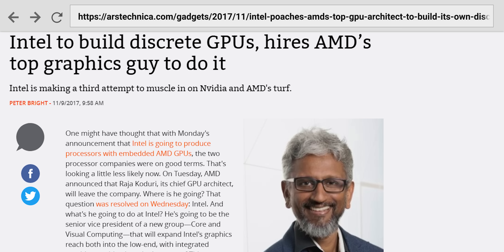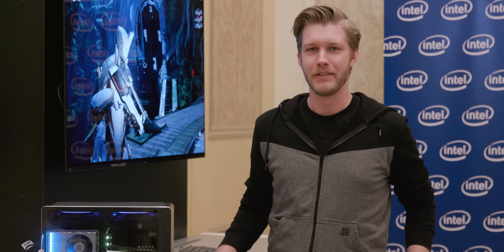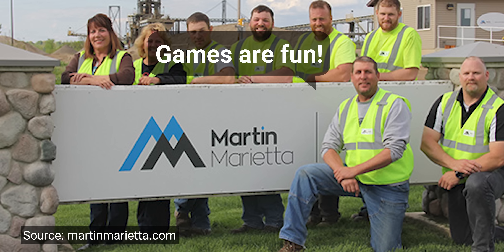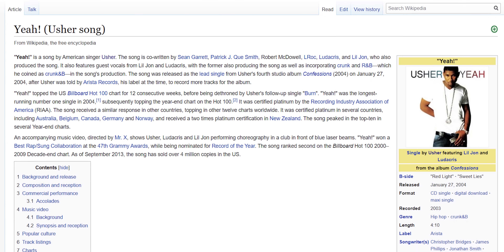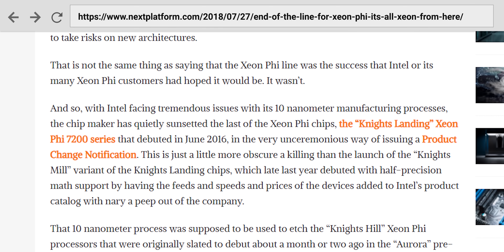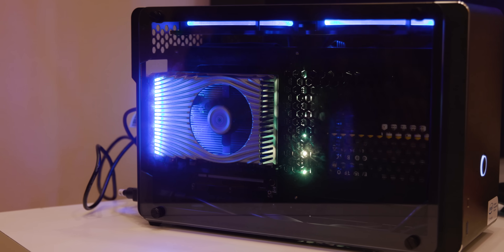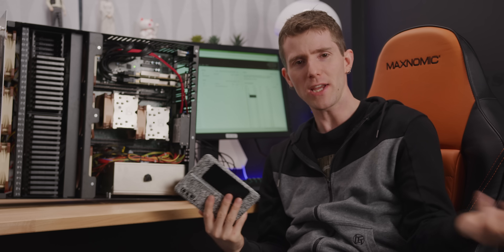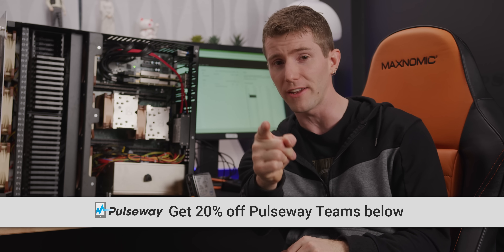Intel's Dedicated Graphics - I'm skeptical...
At CES Intel unveiled their DG1 - their first attempt at making a dedicated graphics card... since the last two times they tried and failed.  So will history repeat itself, or is the third time the charm?